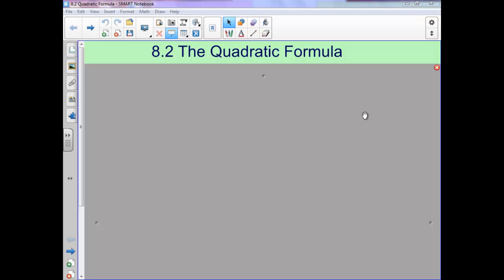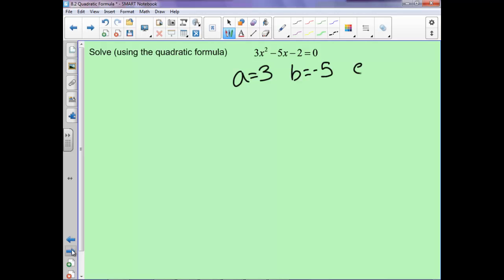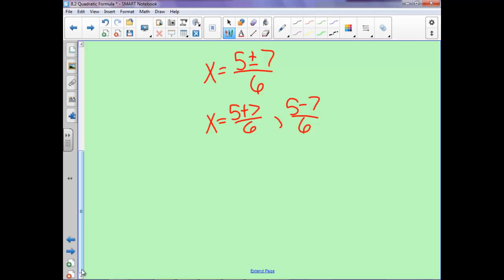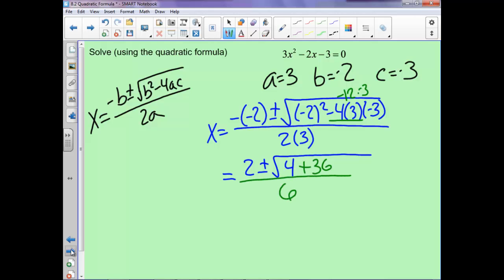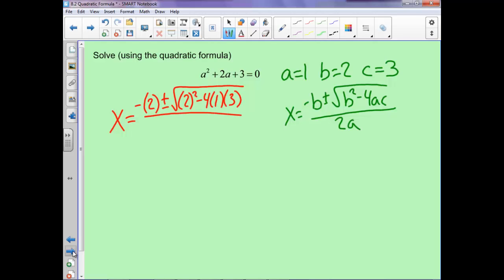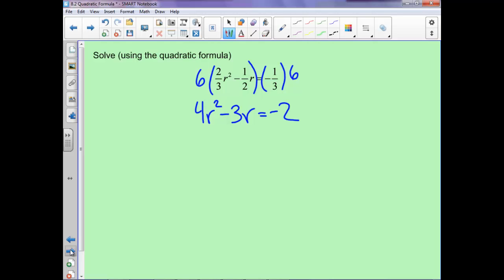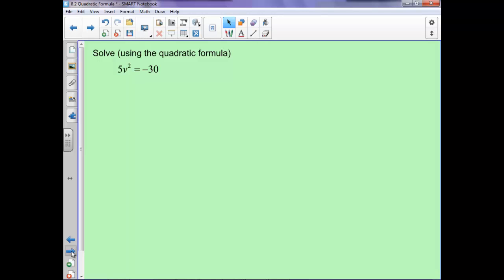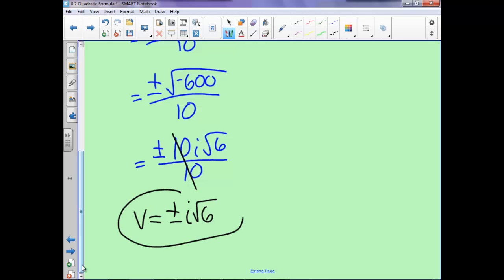8.2 Quadratic Formula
8.2 Quadratic Formula